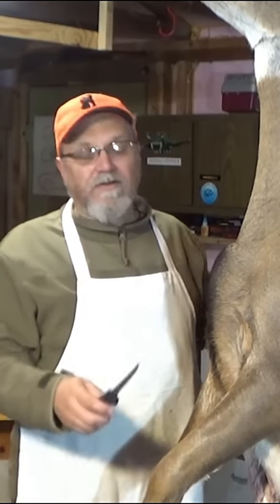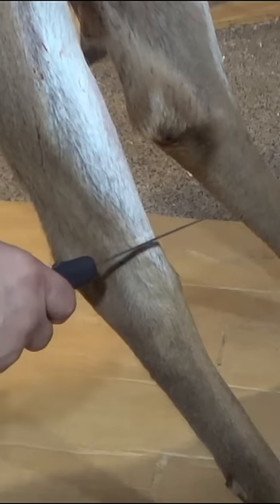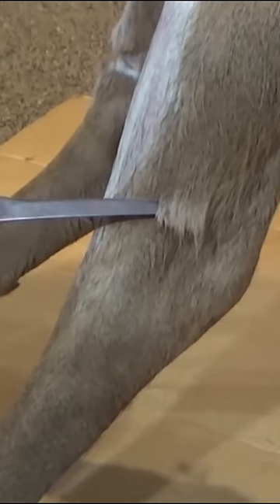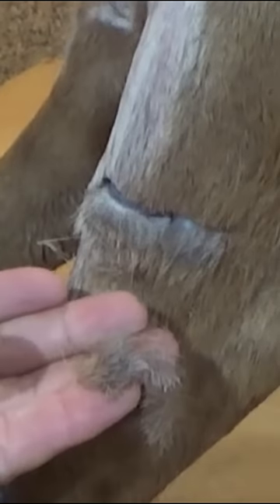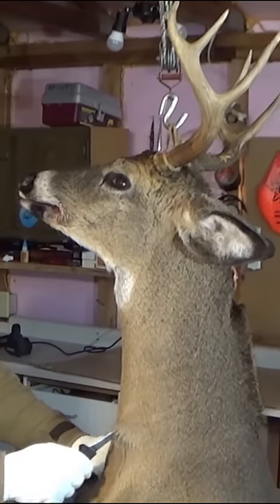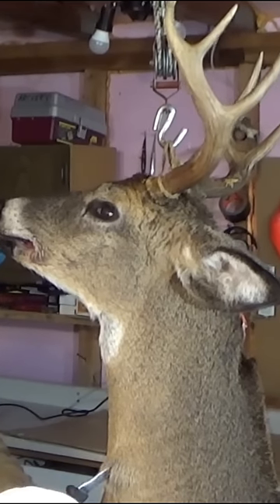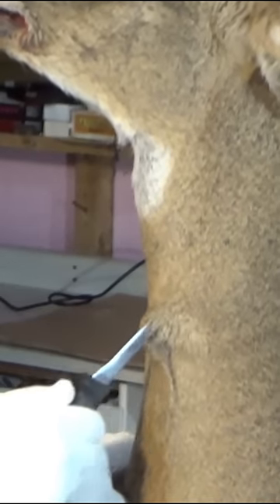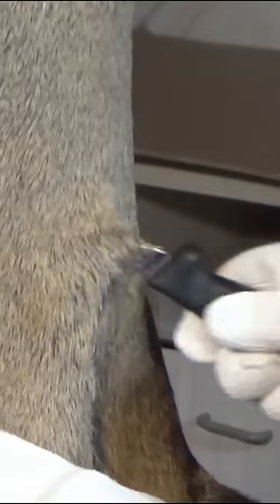DEER SKINNING TIPS - KEEP HAIR OFF MEAT